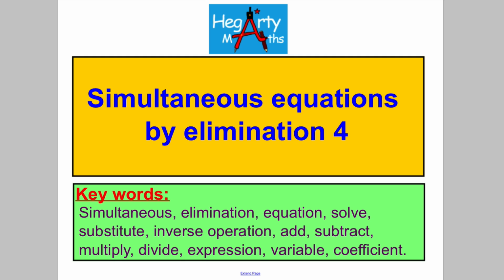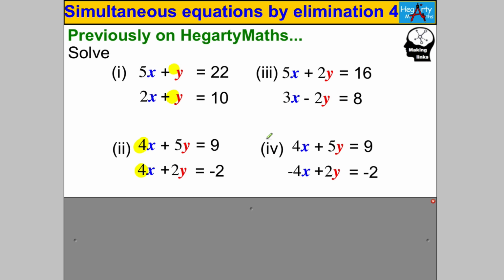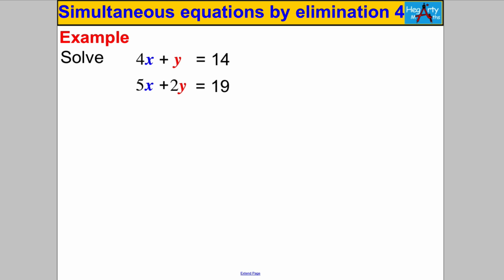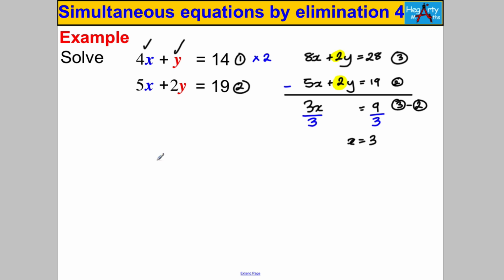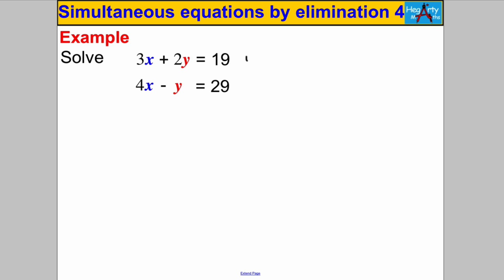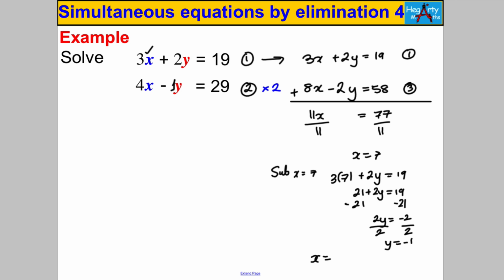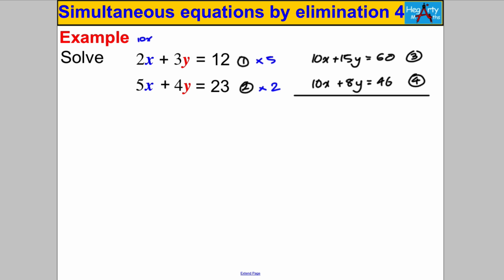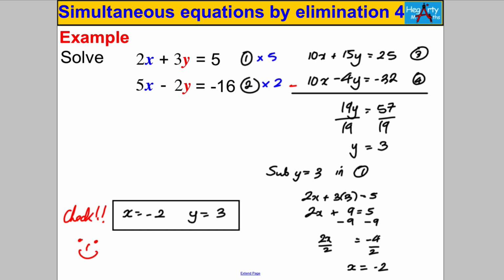Simultaneous equations by elimination 4